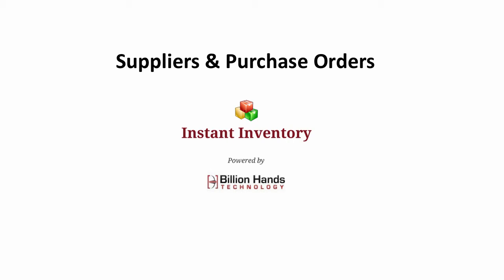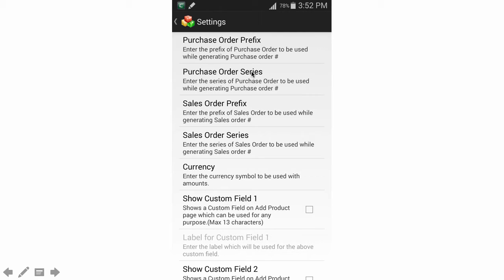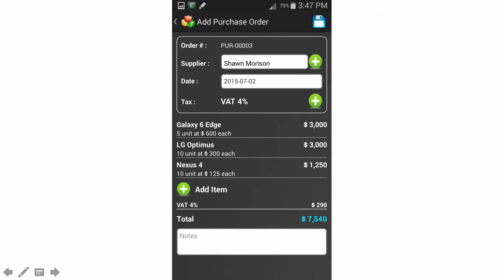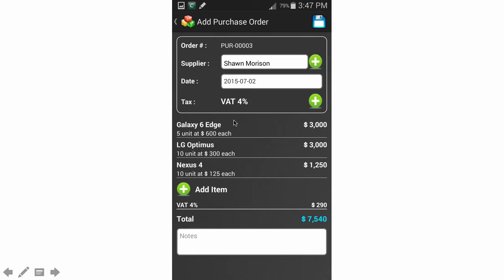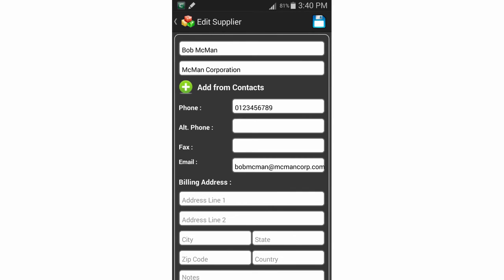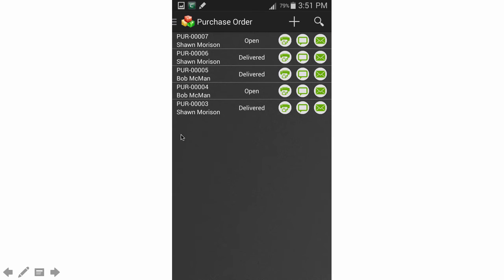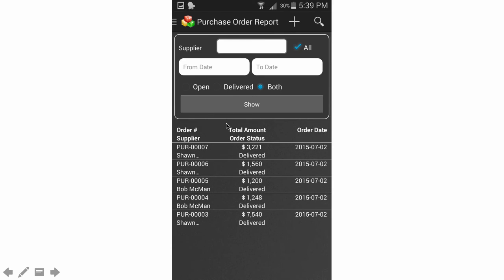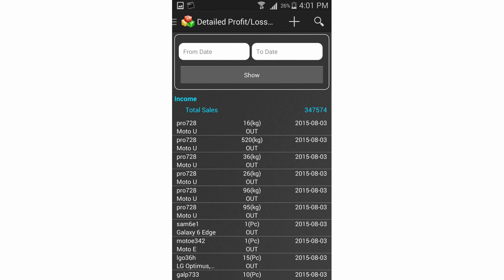Suppliers & Purchase Orders - Instant Inventory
Instant Inventory is a comprehensive Inventory Management App. This video will show you how you can manage suppliers and purchase orders in Instant Inventory app.

Amazon App Store

Major Modules:
1) Inventory Management
2) Purchase Order, Sales Order (Email / SMS Orders from mobile)
3) Suppliers, Customers
4) Import Data, Export Data, automatic data backup, Box/Dropbox integrated.
5) Extensive Reporting
6) Inventory related Expense Management

This App provides stock-taking and inventory management in most simplistic way. Be it for your home or for the business; it will help you easily track your inventory. It also helps in managing purchase orders and sales orders. You can send those to suppliers or customers. Soon you can manage business expenses too. So, it is a complete app to run your business from mobile.
- Record your inventory data in a minimalistic manner
- Maintain stock IN / OUT movements and get extensive reporting on that
- Receive low inventory alerts by emails or in-app notifications
- Barcode search and direct item addition
- Run stocktaking for your inventory and get variance reporting
- Create purchase orders; and email or SMS them to suppliers instantly
- Record delivery of purchase orders. That will increase your inventory automatically
- Create sales orders; and email or SMS them to customers instantly
- Record delivery of sales orders. That will reduce your inventory automatically
- Low stock alert by email
- Export / import your inventory data in Excel/CSV and setup daily/weekly/monthly auto-back up of your data
- Store the location and image of the inventory items
- Know your inventory valuation in real time, which is auto-calculated using weighted average inventory valuation method
- Get extensive reporting: Inventory valuation report, Supplier /Customer report, Location report, Daily/Monthly/Date Range Inventory transactions, …..
- Export all reports to excel and get them in email

As a retailer, you need to keep track of your inventory, need to organize it and know when to replenish it. Instant Inventory App allows you to keep detailed records of your inventory on your mobile device as well as update stock movement in real time. Create, manage or control your item stock lists, scroll of articles, part lists, equipment serial numbers, physical or fixed assets etc. in no time at all. Reporting module offers a handful of reports to meet your reporting needs. The alert system raises alerts if the inventory is below permissible quantity.

Looking for a multi-user/multi-platform(desktop/mobile/tablet) Inventory app?